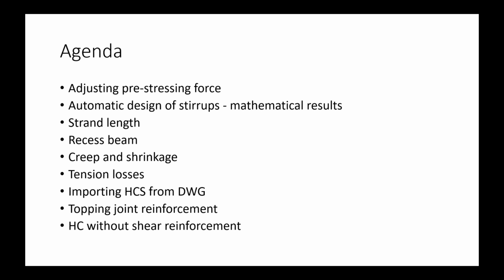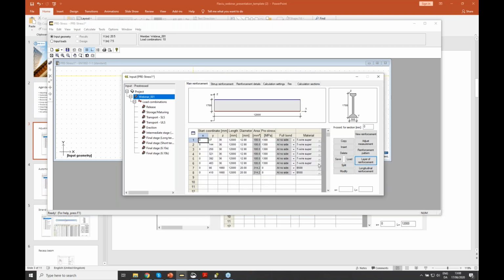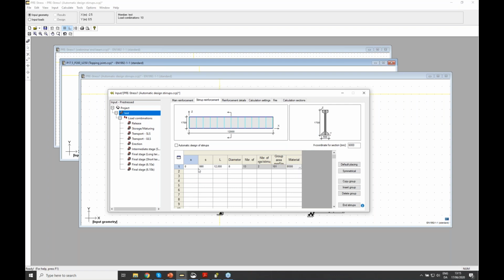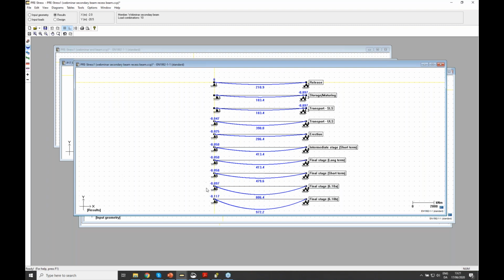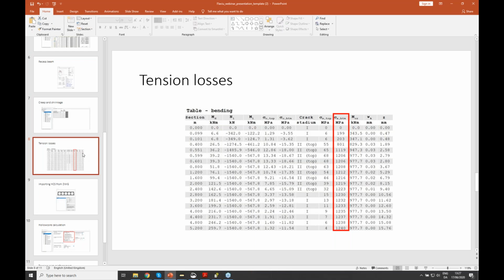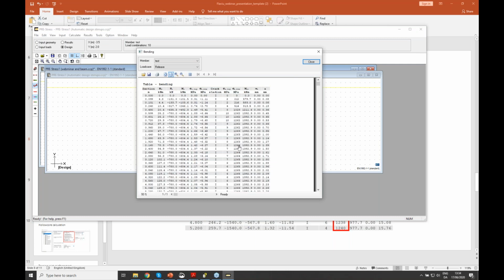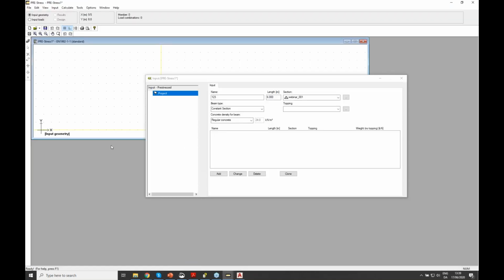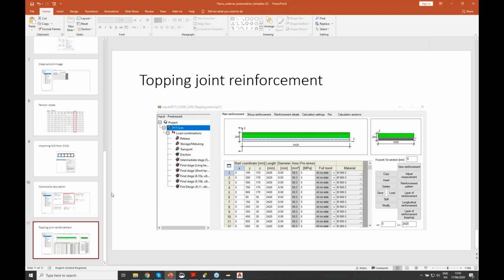PRE-Stress: tips and tricks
Watch this webinar recording if you would like to know more about the calculations performed on a pre-stressed beam.

Pre-stressing force
Automatic design of stirrups - mathematical results
Strand length
Recess beam
Creep and shrinkage
Tension losses
Importing HCS from DWG
Topping joint reinforcement
HC without shear reinforcement